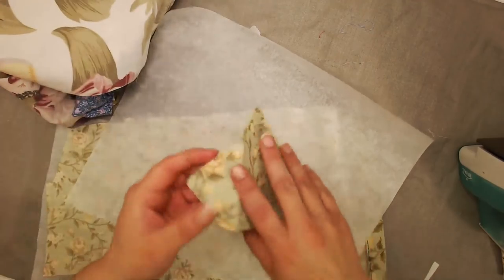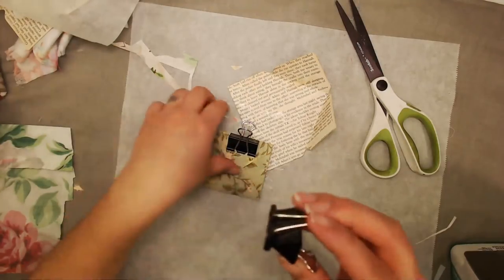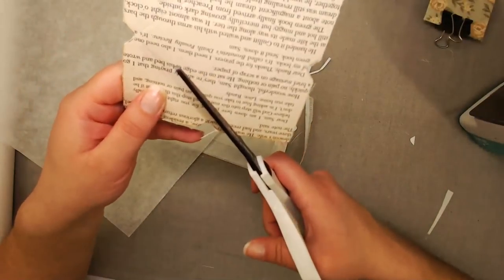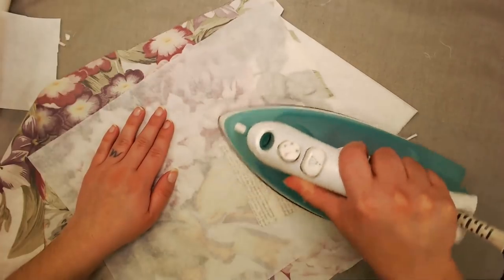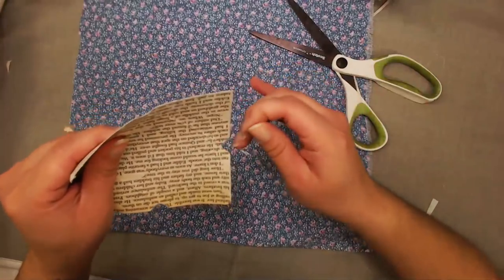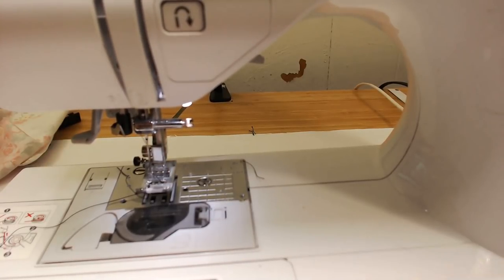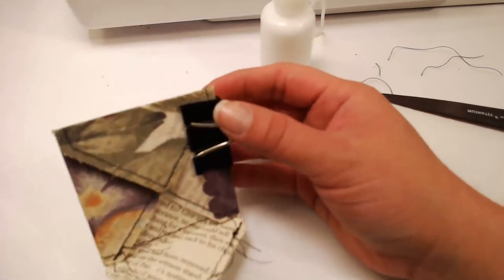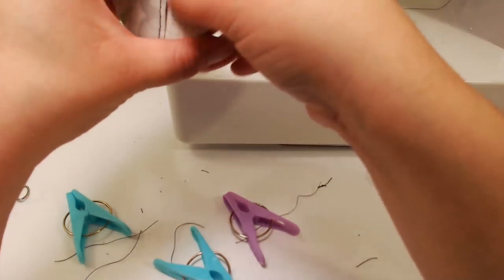Fabric Envelopes for Junk Journals